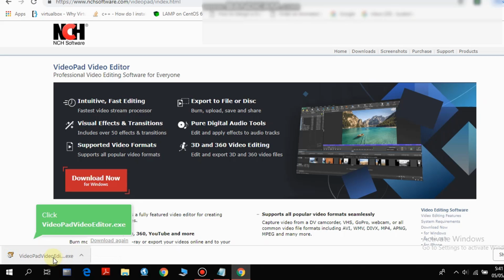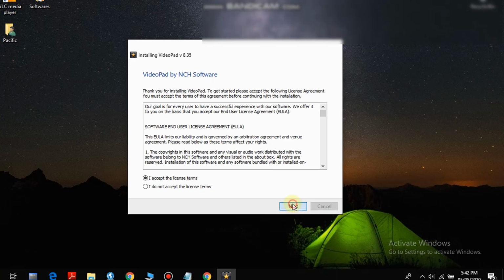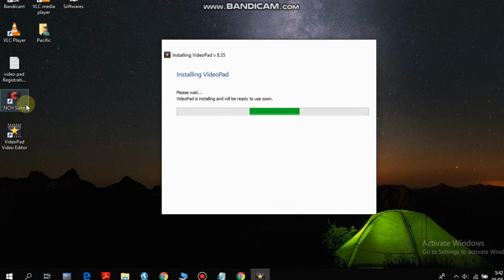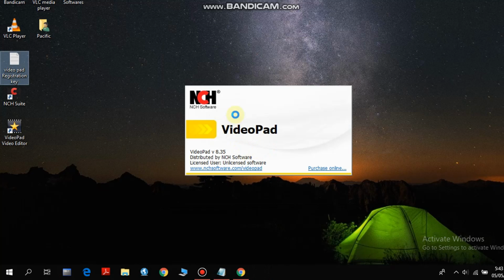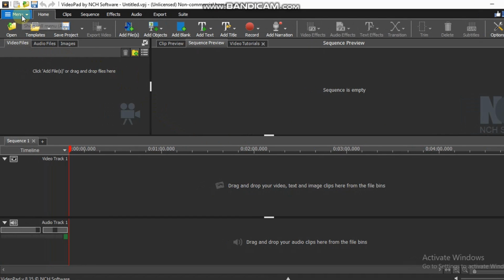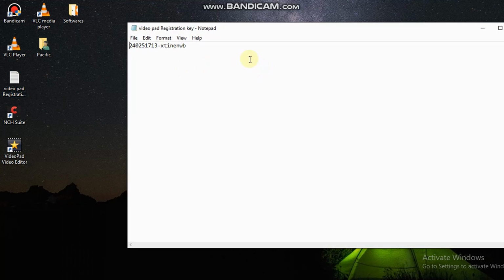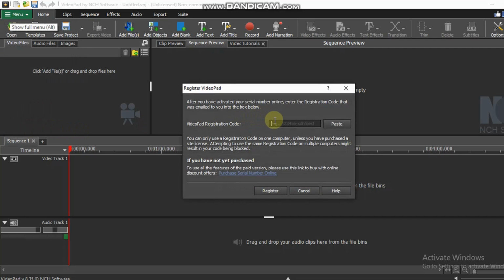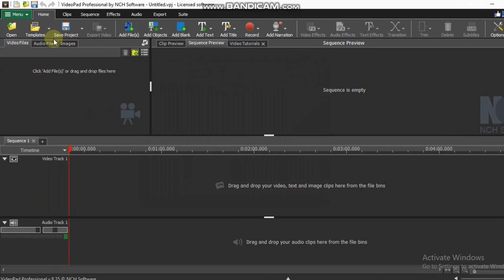How to Download a Video Editing Software & Register Free? From 5 Minutes / मुफ्त में वीडियो एडिटिंग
In this video step by step explain how to Download and Registered a Video Editing software free !!!

1.First Click on Download Button showing in the video.
2.After opening the setup file and install.
3.After Installing Go to Menu and Copy-Paste the given code.
4. After that, you will receive a message successfully registered the software.
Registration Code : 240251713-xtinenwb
In my next video clip, I will show how to Edit a video by using the downloaded software.